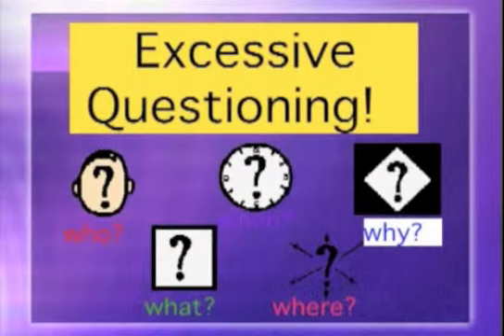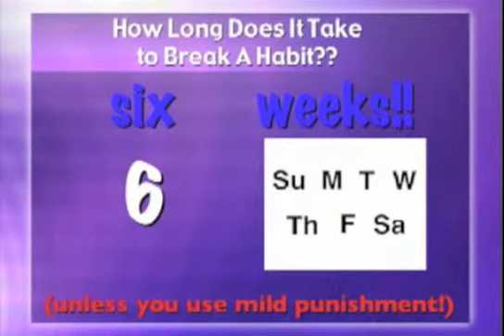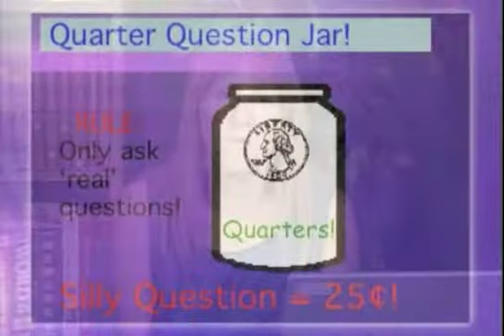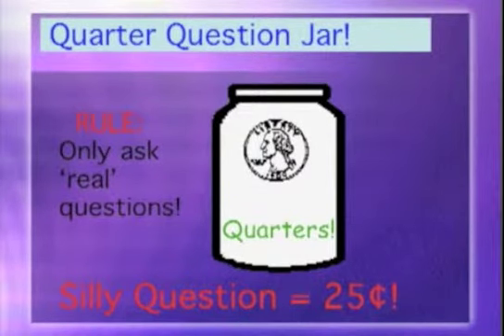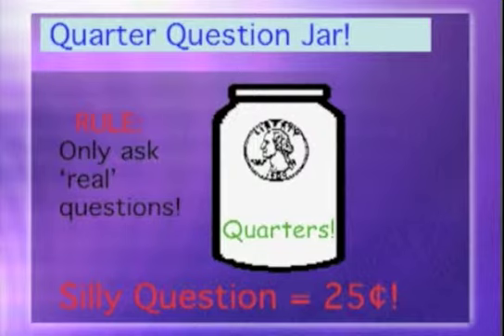Training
The professional development DVD series by Caroline Ramsey Musselwhite is a perfect way to provide training to educators, SLPs, and other people who support individuals with special needs.